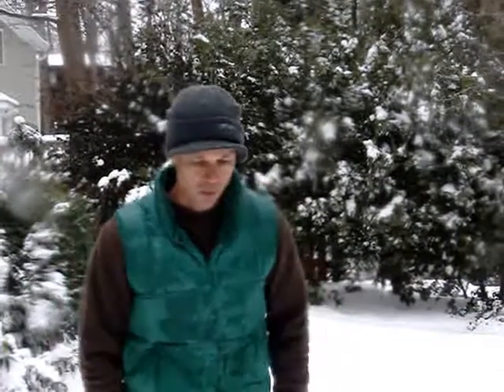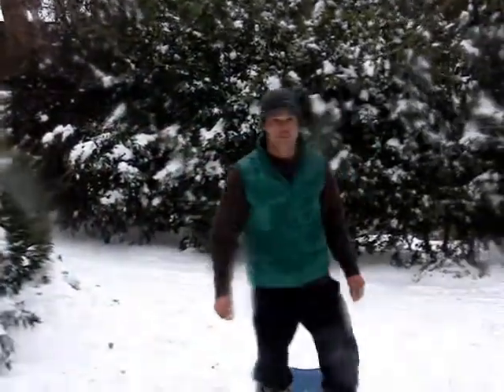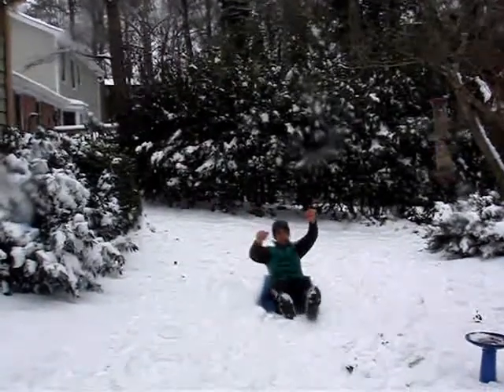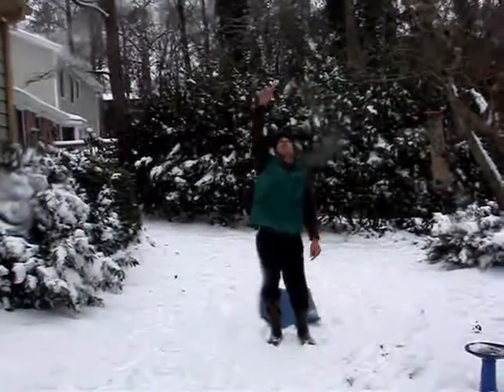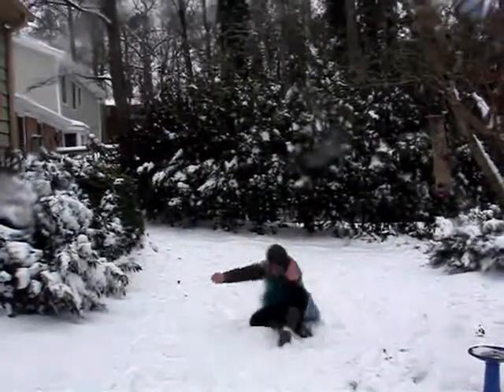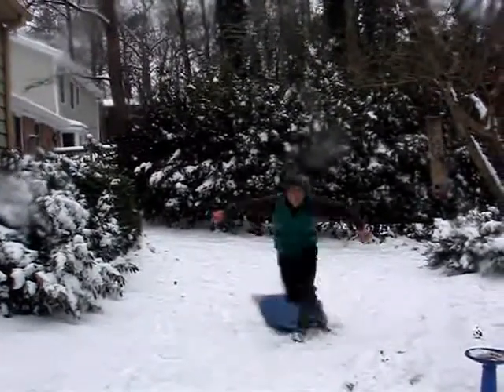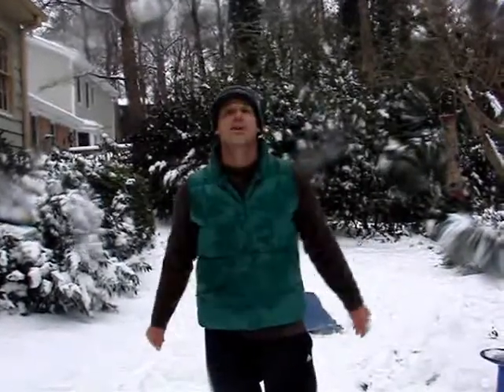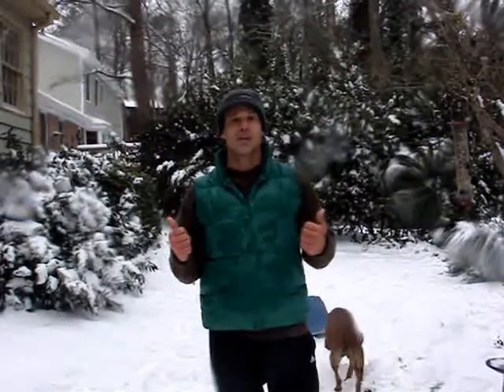SEALgrinderPT reverse burpee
A Navy SEAL workout using bodyweight exercises.  Reverse burpee